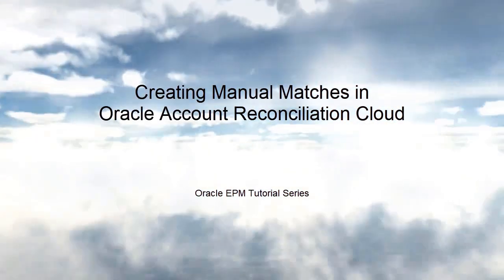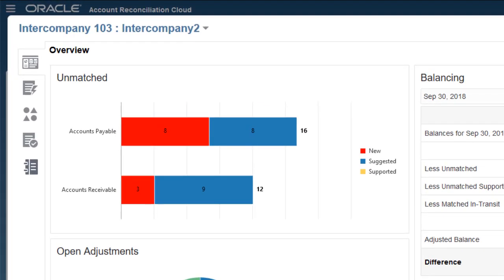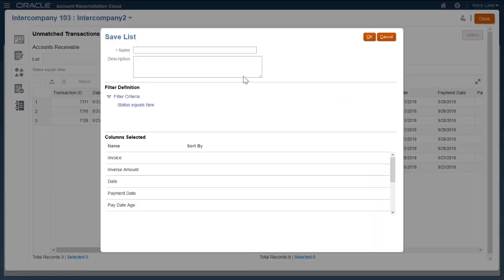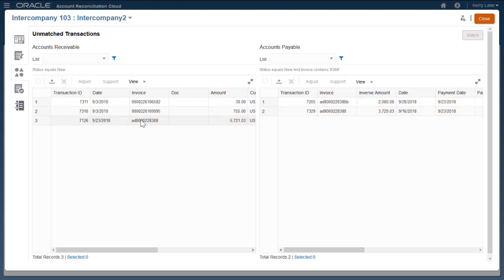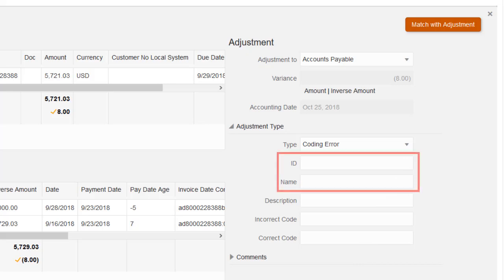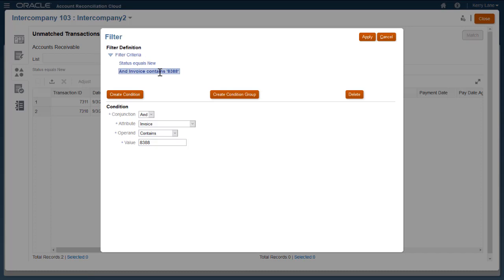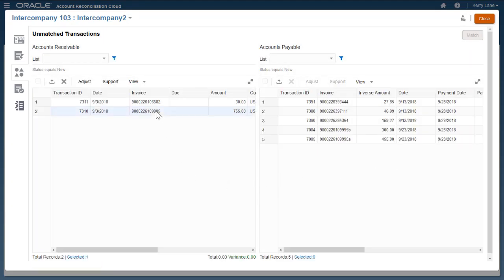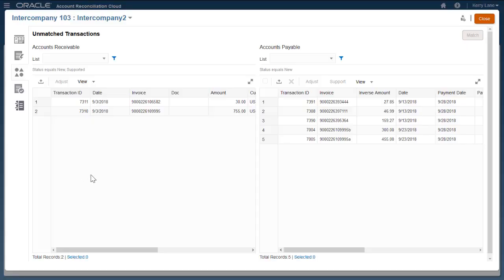Creating Manual Matches in Oracle Account Reconciliation Cloud